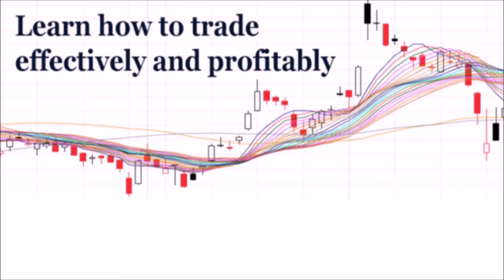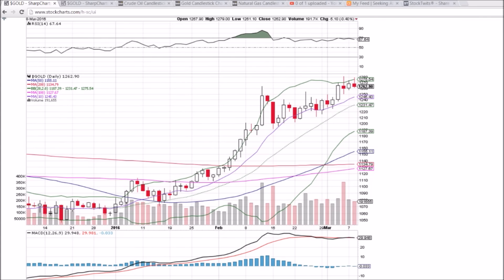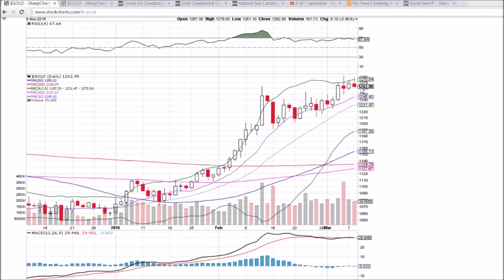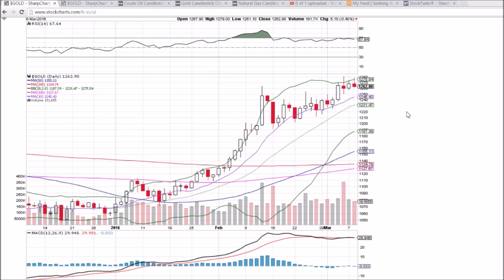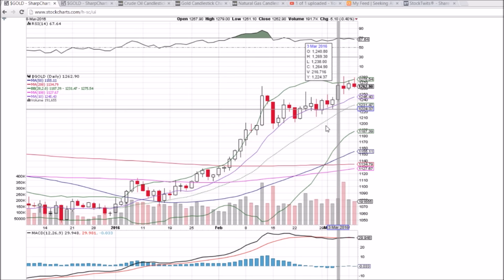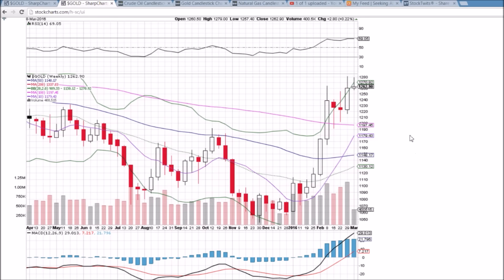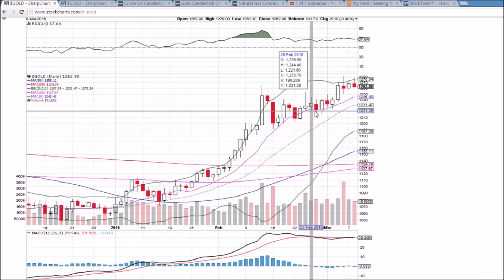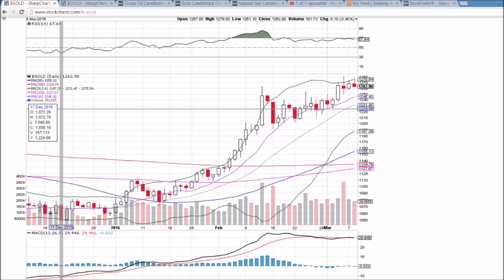$GOLD Technical Analysis Video 3/8/2016